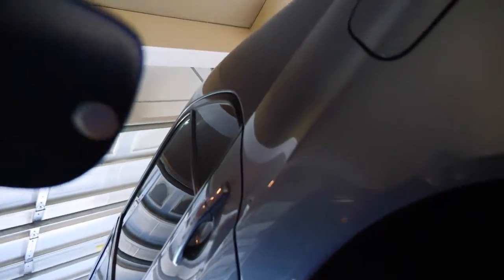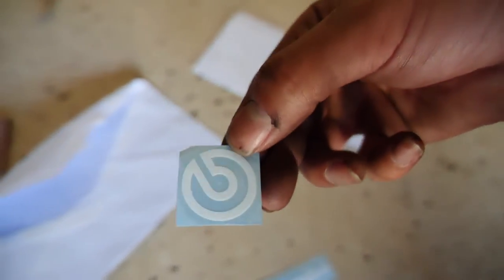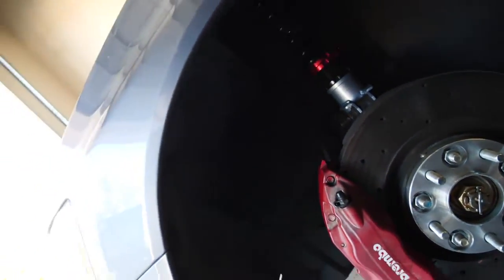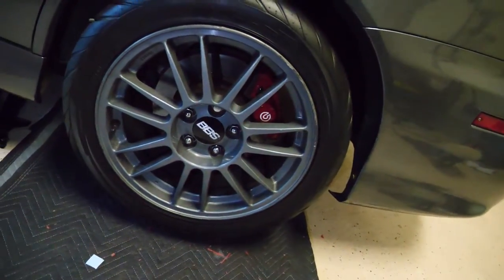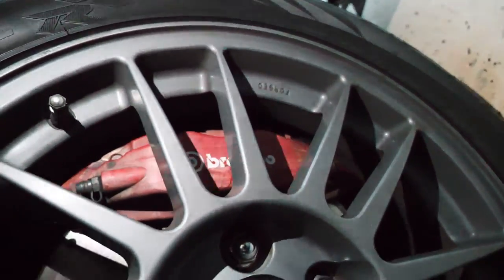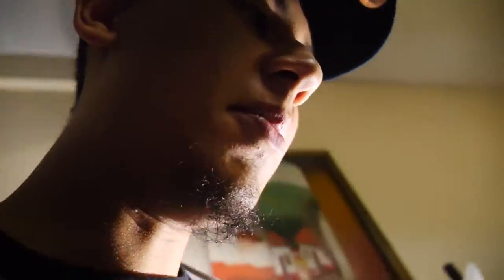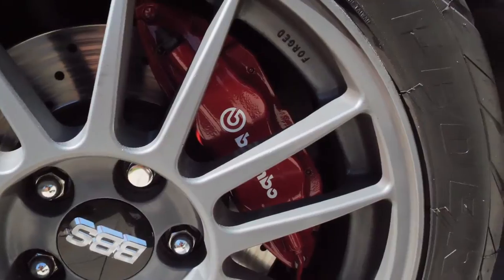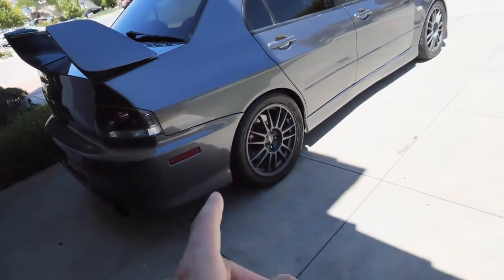Painting My Brembo Calipers On My Evo 9!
Finally doing my Brembo's!